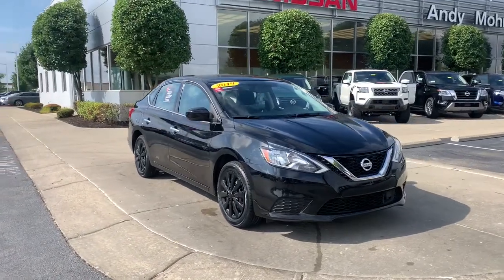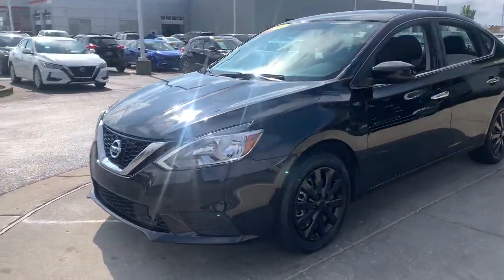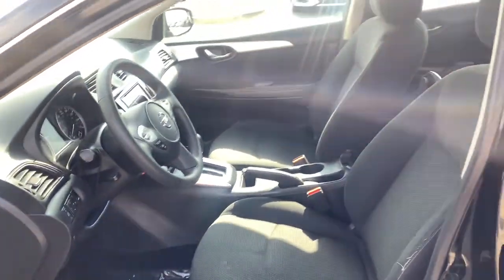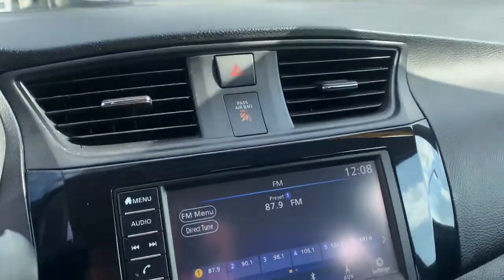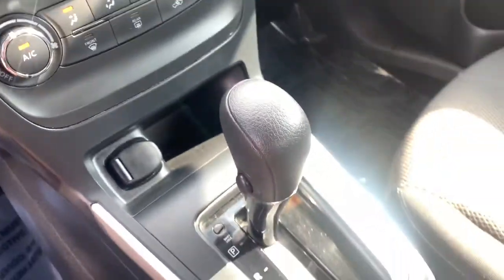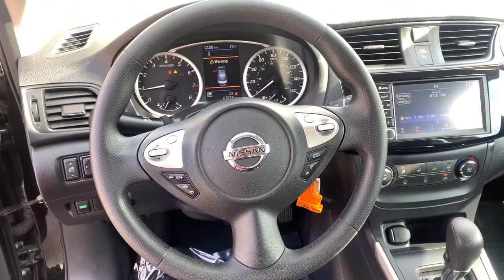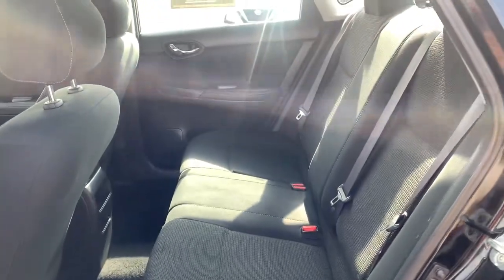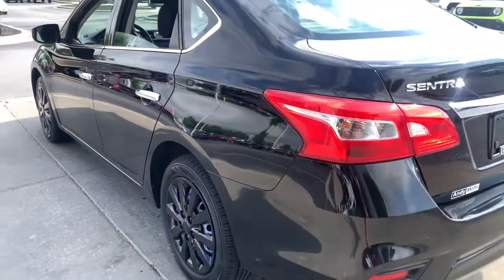2019 Nissan Sentra Avon, IN; Indianapolis, IN; Brownsburg, IN; Plainfield, IN; Zionsville, IN T22300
Super Black Used 2019 Nissan Sentra available in 8867 E. US HWY 36, Avon, Indiana at Andy Mohr Avon Nissan. Servicing the Avon, Indianapolis, Brownsburg, Plainfield, Zionsville, IN area.

#{MAKE}
#{MODEL}
2019 Nissan Sentra S - Stock#: T22300B - VIN#: 3N1AB7AP0KY283272

8867 E US Hwy 36

NISSAN CERTIFIED!! FREE First Year of Maintenance *SEE DEALER FOR DETAILS* Carfax One Owner Andy Mohr Avon Nissan History Cruise Control Low Miles USB/ AUX Input Backup Camera Bluetooth.brbr2019 Nissan Sentra S Super BlackbrbrNissan Certified Pre-Owned Details:brbr * Warranty Deductible: $100br * Includes Car Rental and Trip Interruption Reimbursement. 3 month SiriusXM trial subscription.br * Vehicle Historybr * Limited Warranty: 84 Month/100000 Mile (whichever comes first) from original in-service datebr * Roadside Assistancebr * Transferable Warrantybr * 167 Point InspectionbrbrCARFAX One-Owner.brbrbrYou will get MOHR for your money at Andy Mohr Avon Nissan! Call us at or visit us You consent to receive autodialed pre-recorded and artificial voice telemarketing and sales calls text messages and/or emails from or on behalf of Andy Mohr at the phone number and/or email provided in this application including cell phone numbers. You understand that this consent is not a condition of purchase of a vehicle or any services from Andy Mohr.